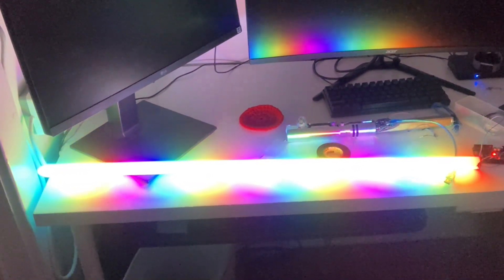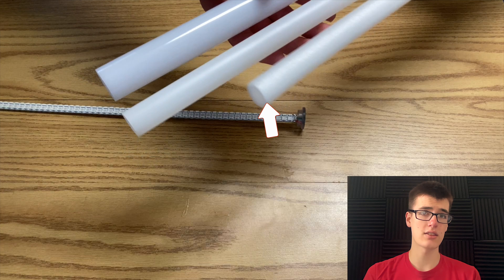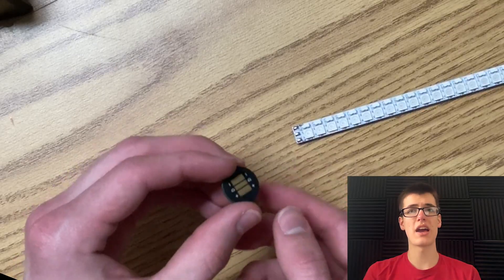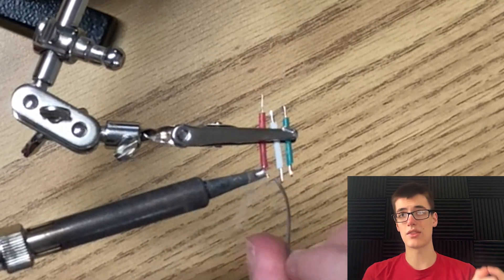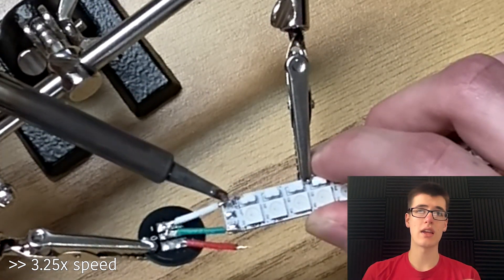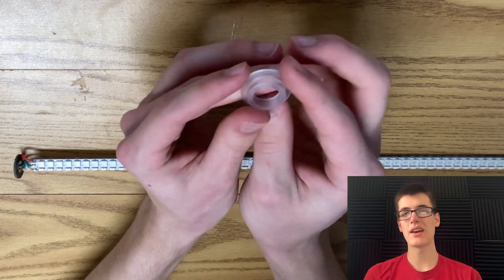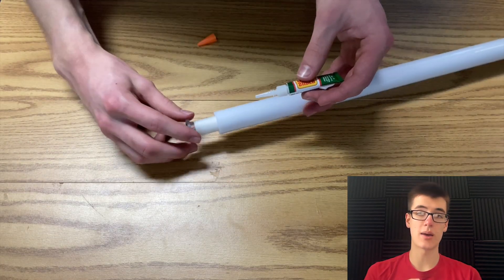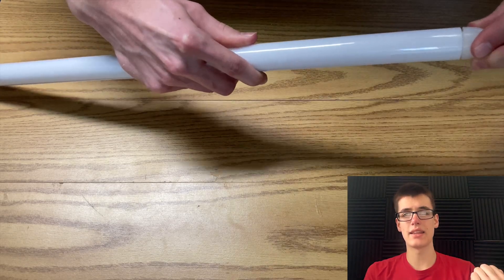How to Make the BEST Lightsaber Blade | Elegant Weapon 1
I've never seen a lightsaber blade as good as this one, and that's saying something! It's absurdly bright, has no dark spots, and you can make it yourself! The only thing it's missing is a bargain price! Speaking of bargain prices, you should check out for electronics, 3D prints, and more!

TIMESTAMPS
0:00 Intro
0:15 Materials
1:47 Tools
2:13 Soldering
5:39 PCBWay
6:06 Final Assembly
8:40 How to chassis/hilt electronics